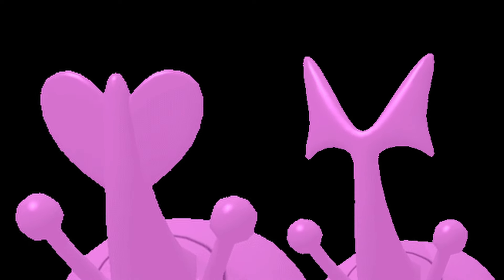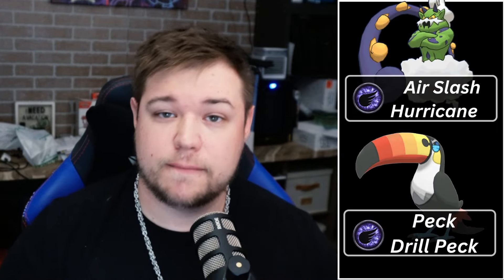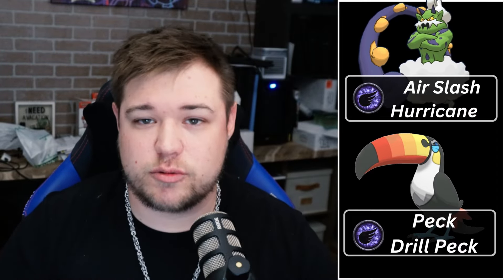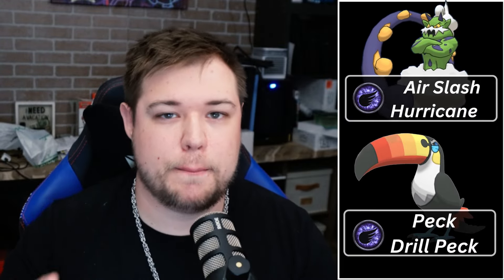Pro Tips: Defeating Mega Heracross in Pokémon GO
Learn how to master Mega Heracross moves and counters in Pokémon GO with this informative video. Discover the best strategies for taking down this powerful Pokémon in raids and battles. Stay ahead of the game with the latest Pokémon GO updates and tips!